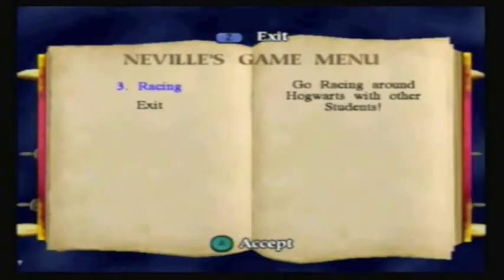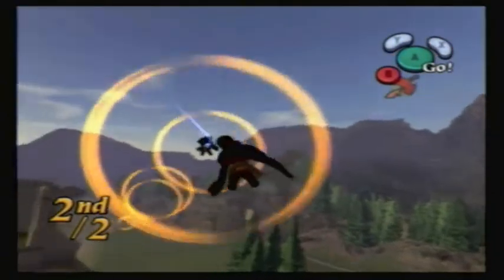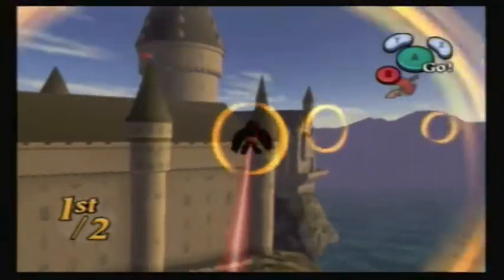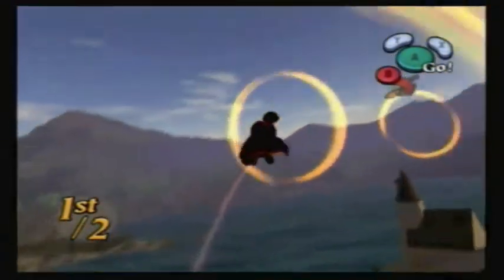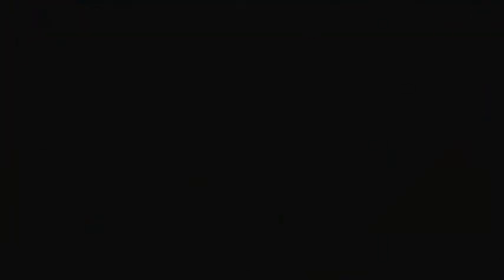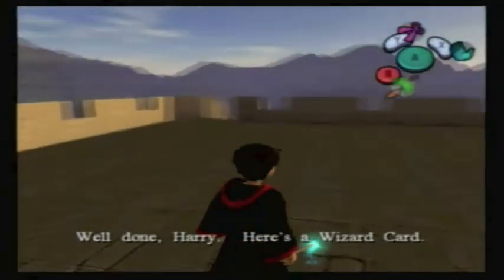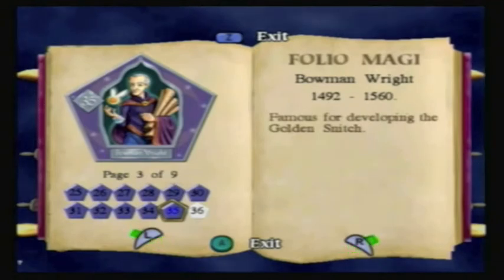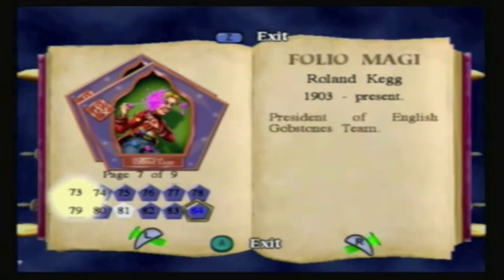Let's Play Harry Potter and the Chamber of Secrets - Part 31 - Freedom At The Boathouse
Let's Play Harry Potter and the Chamber of Secrets Part 31